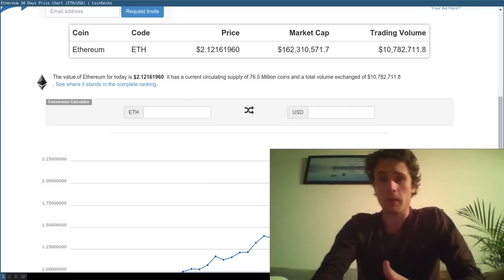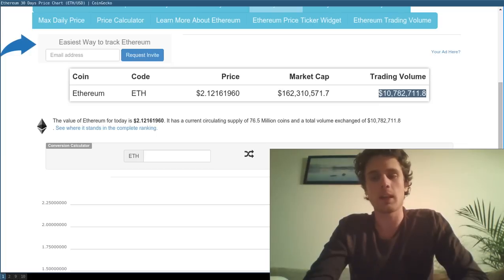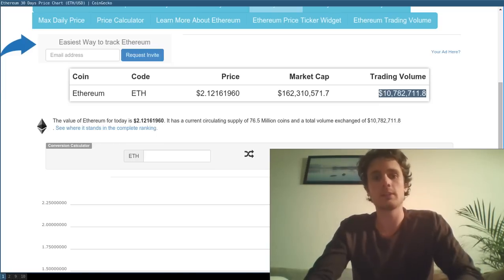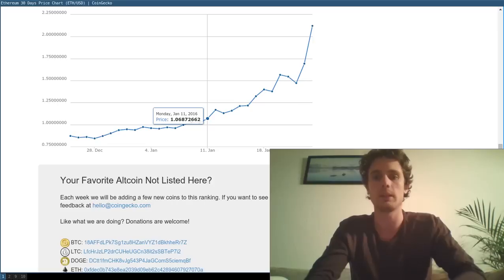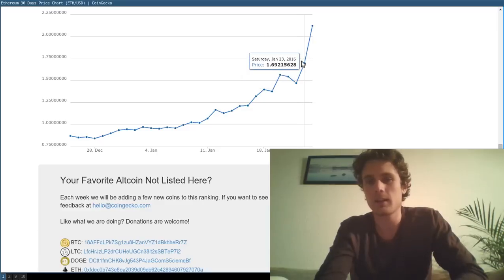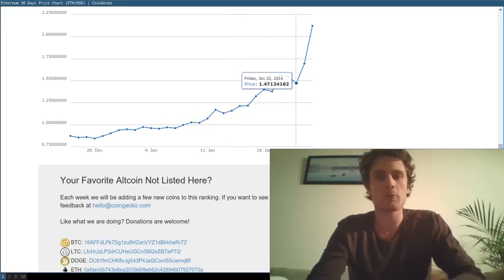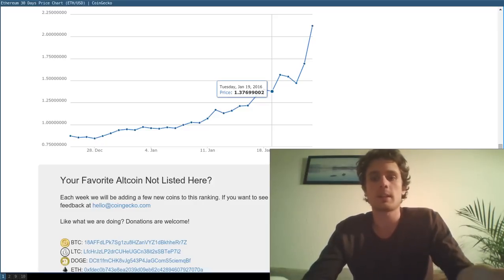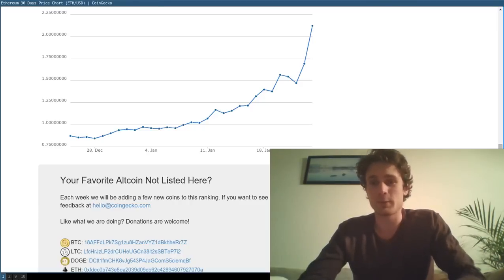Ethereum all-time high, R3 using Ethereum, Bitcoin XT fails [January 2016]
What a month!
* Ethereum hit an all-time high of $2.20 USD
* Bitcoin XT failed.
* R3 announced they will use Ethereum.
* Ethereum Stack-exchange beta is up and running.